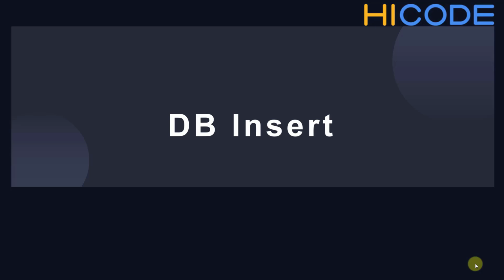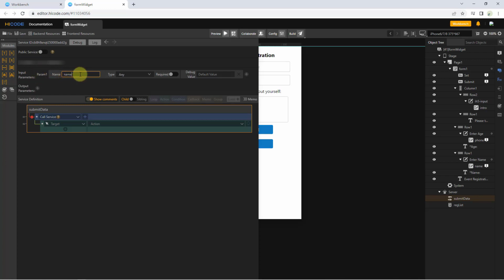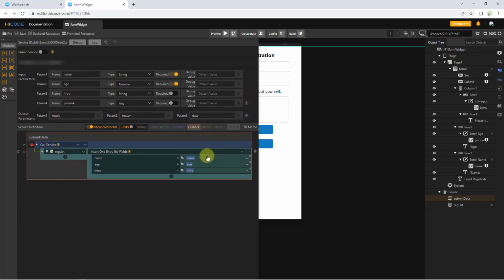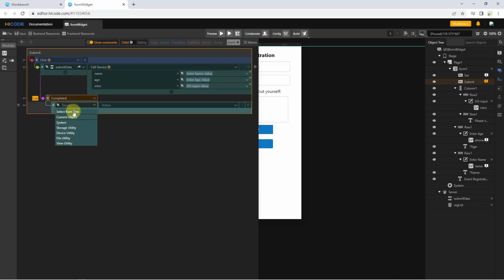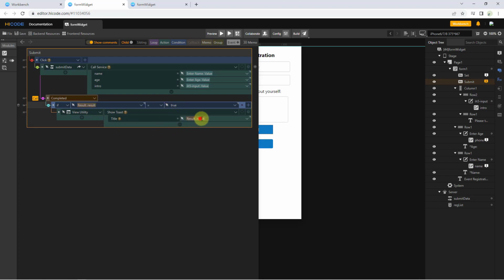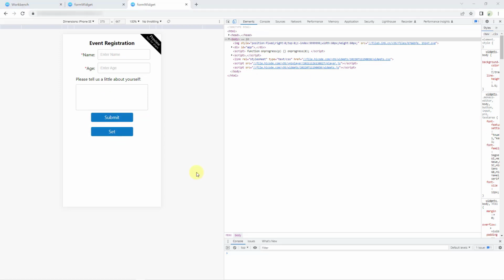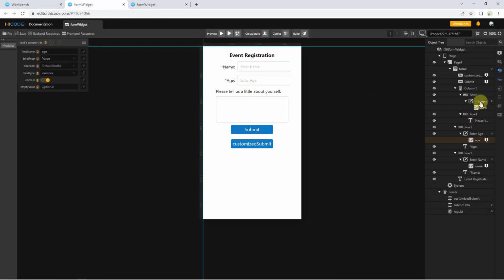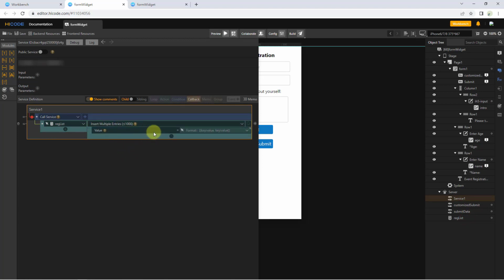8.4 DB Insert